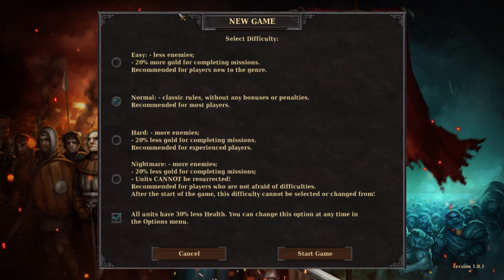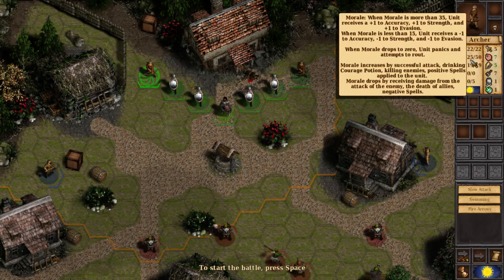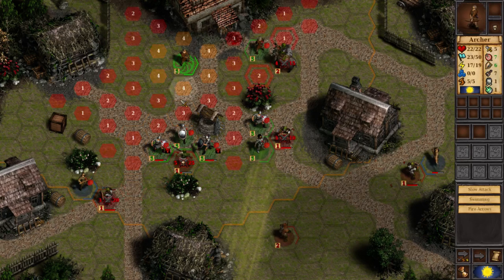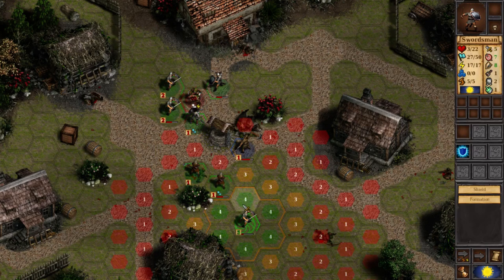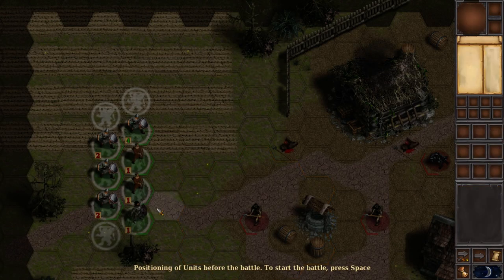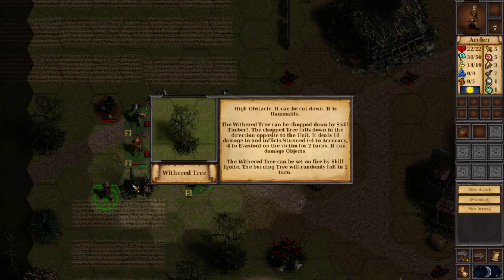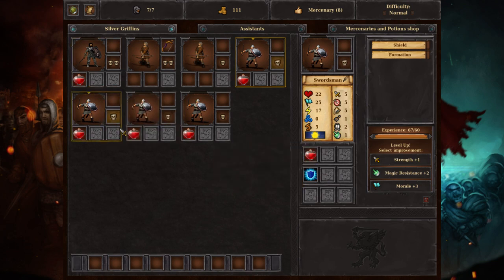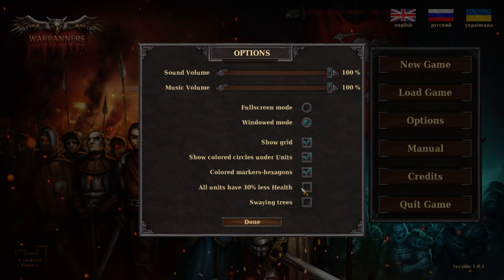Cendril First Look - Warbanners - Turn-based Strategy Game!